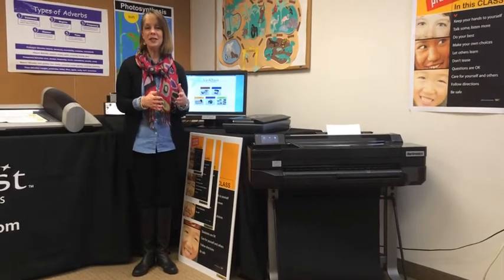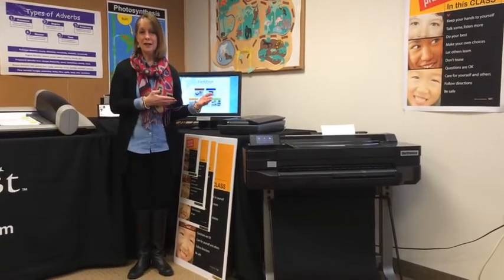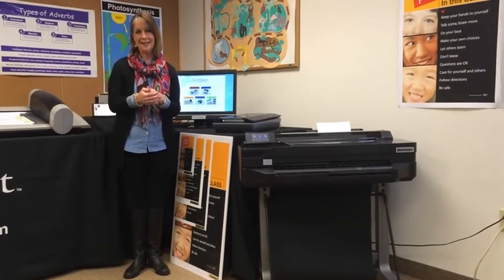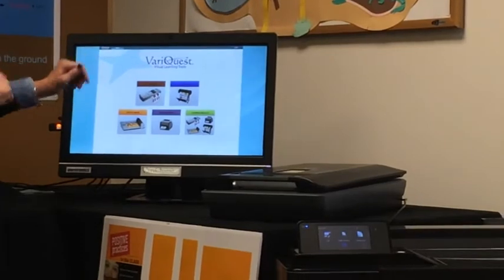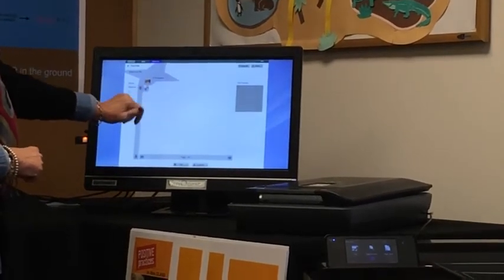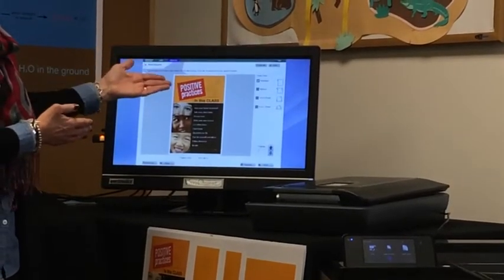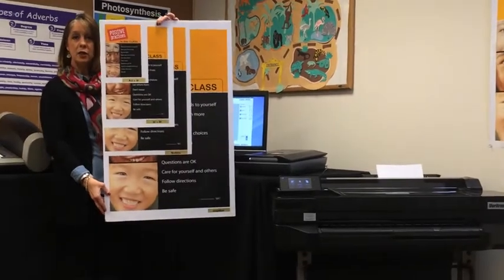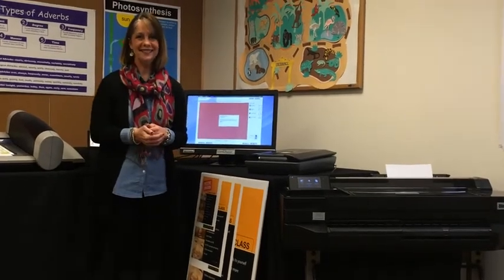Perfecta 2400 Full Color Poster Design System My PDF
How to print PDF files on the Perfecta 2400